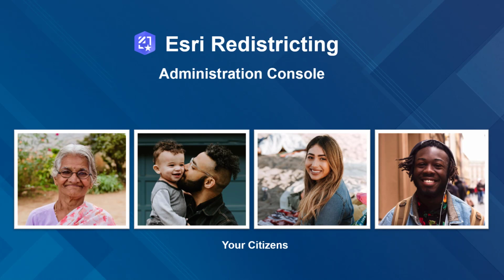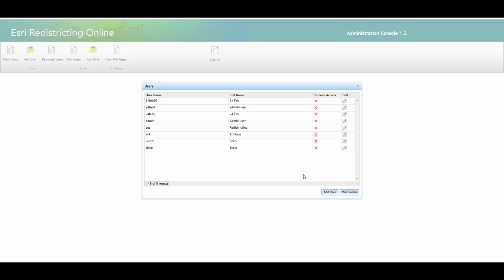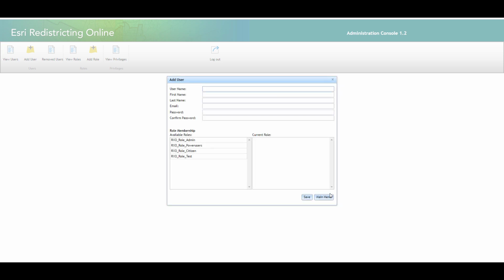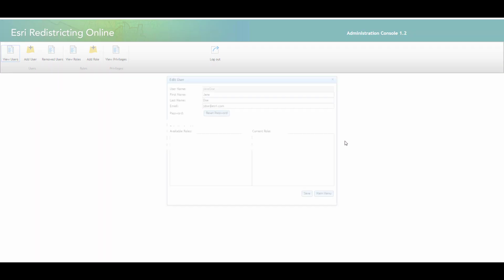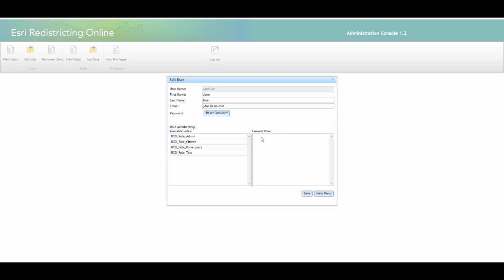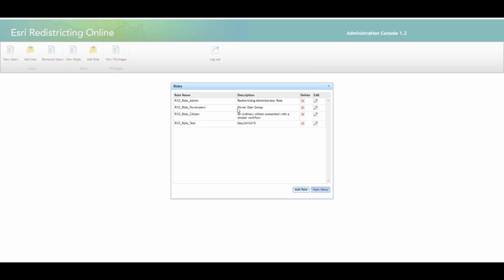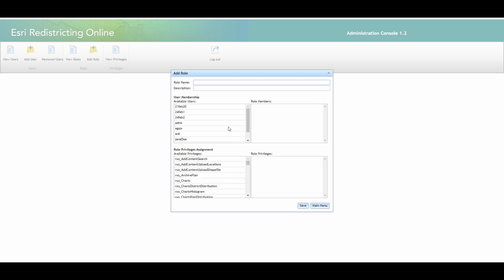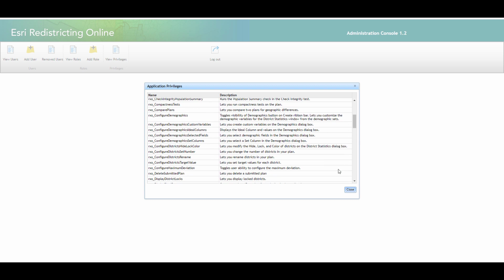Esri Redistricting – Administration Console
The administration console controls the roles and privileges available to users. In this demo, learn how to facilitate user roles and privileges.